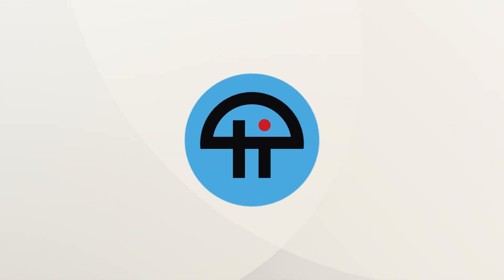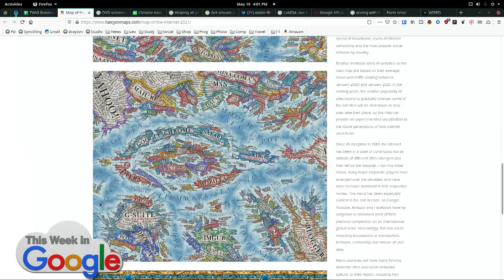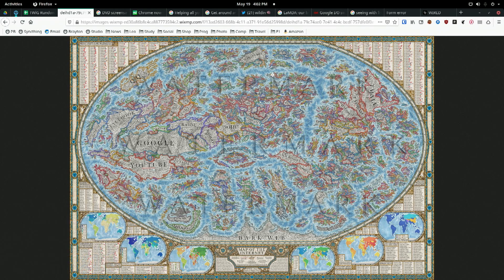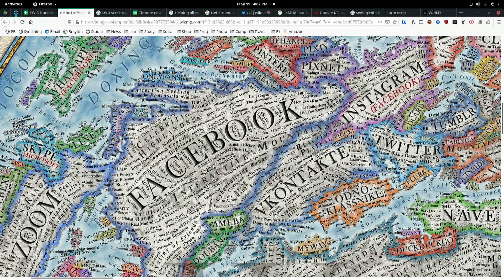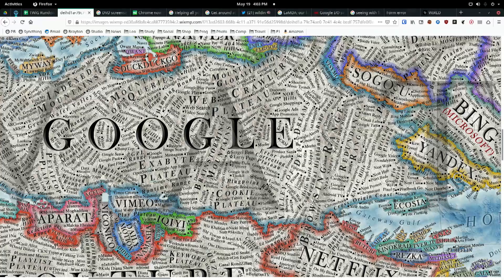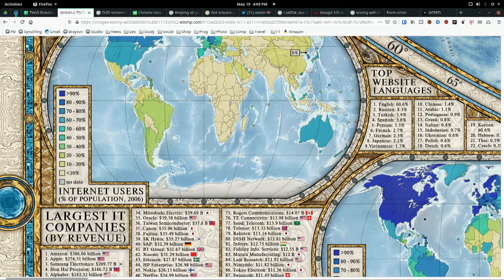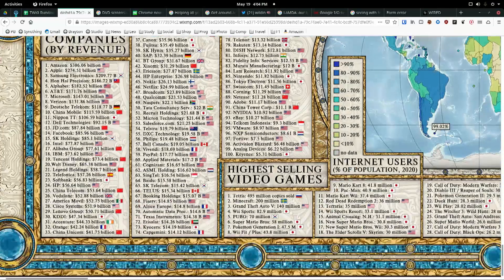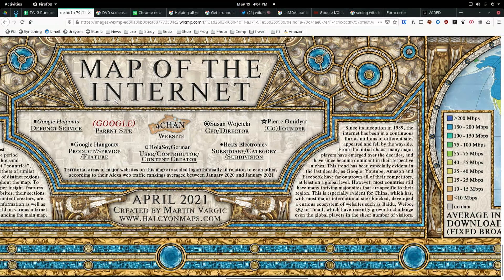Kevin's Pick: Map of the Internet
On This Week in Google, Kevin Marks shows Leo Laporte, Jeff Jarvis, and Stacey Higginbotham a highly detailed visual map of the Internet the is as impressive as it is fun.

Hosts: Leo Laporte, Jeff Jarvis, Stacey Higginbotham
Guest: Kevin Marks